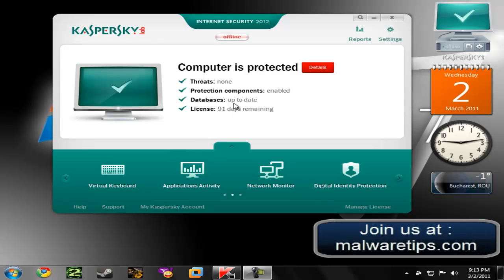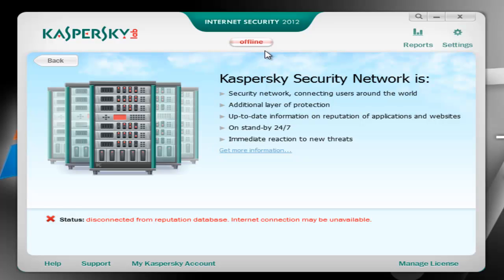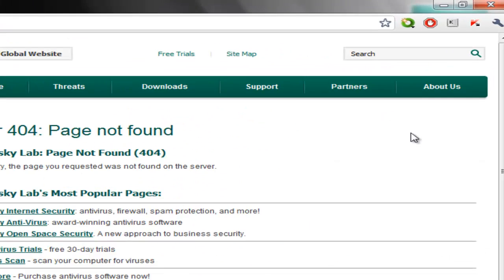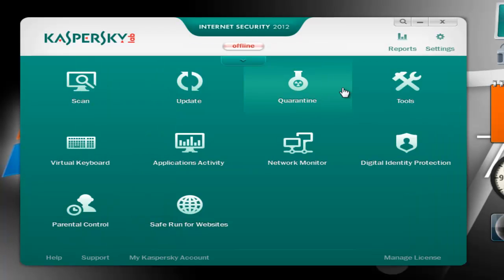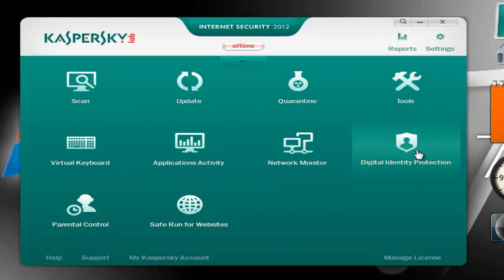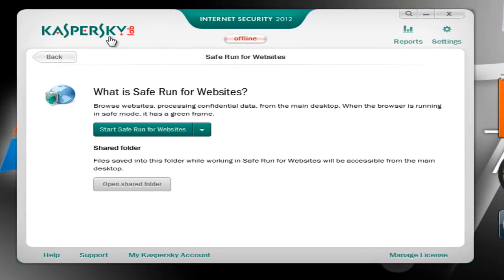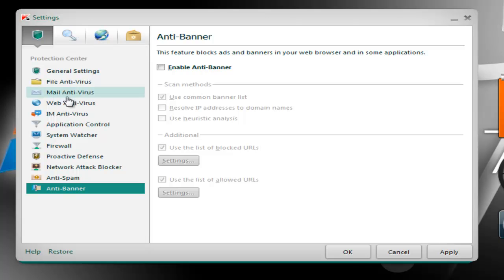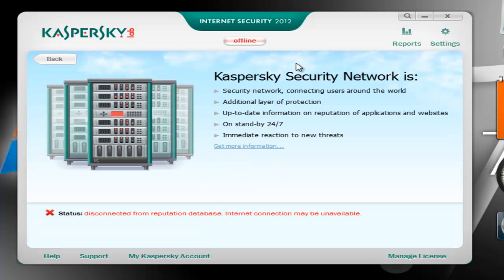Kaspersky Internet Security 2012 [Beta] - First Look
The NEW Kaspersky Internet Security 2012 [Beta] - First Look